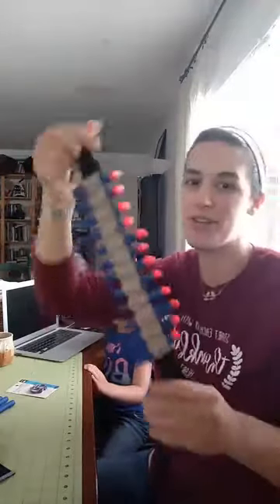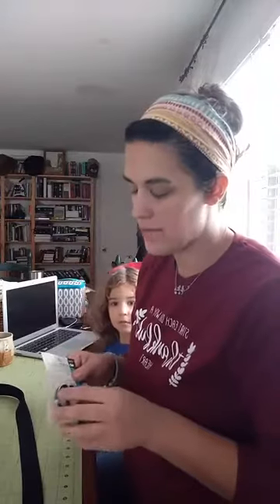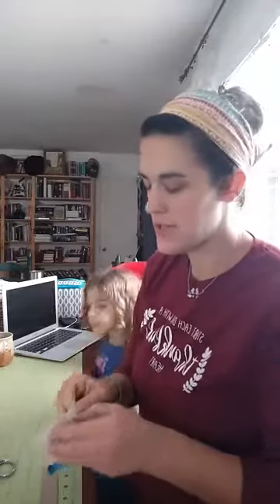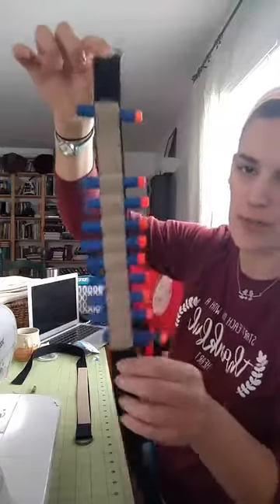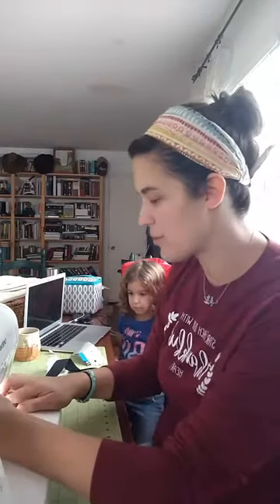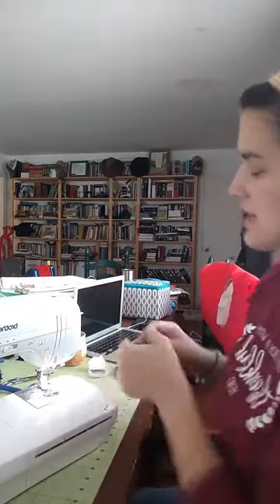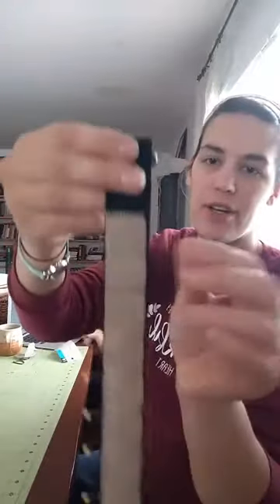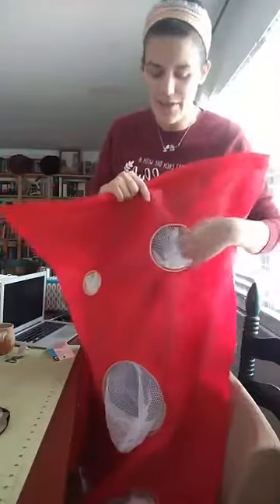DIY Dart Bag